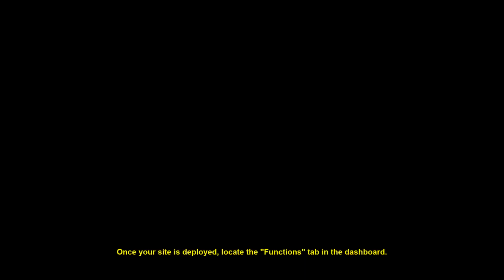How to register with Netlify for serverless functions for mobile apps - Easy Tutorial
In this easy tutorial, learn how to register with Netlify and set up serverless functions for your mobile apps! We’ll guide you step-by-step through the registration process, show you how to create your first serverless function, and explain how it can enhance your mobile development projects. Whether you're a beginner or looking to expand your skills, this video has you covered.